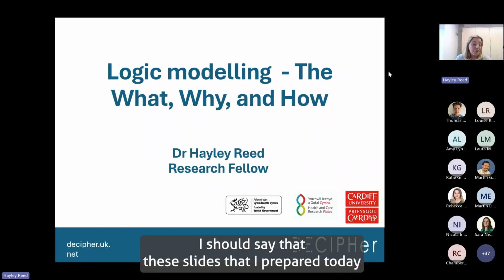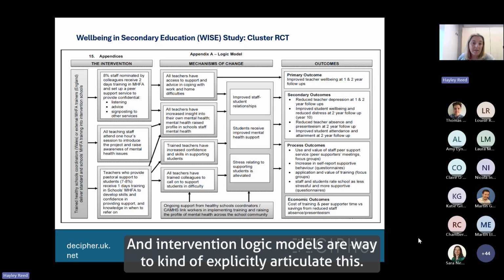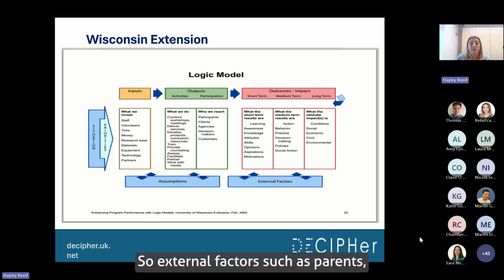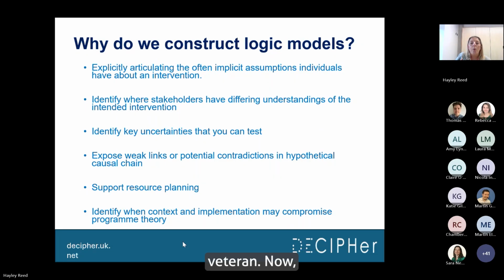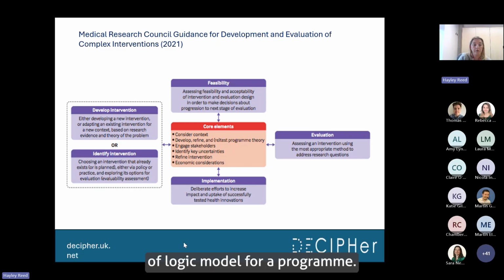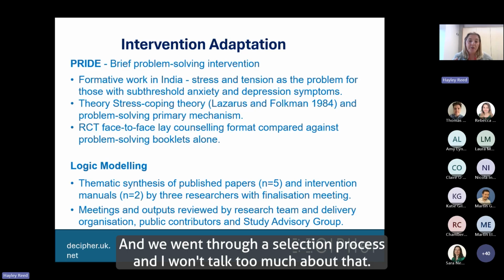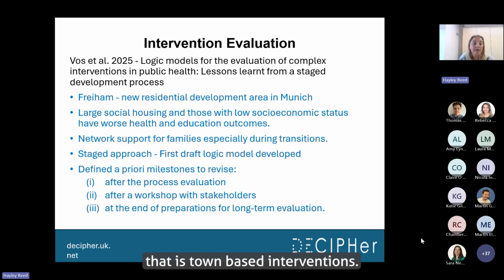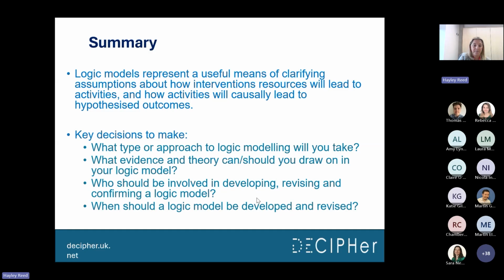Logic models: the what, how and why with Dr Hayley Reed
This webinar supports delegates’ understanding of the role of logic models, including their purpose and importance, the different types of evidence that can be depicted in them, and methods that can be used to develop and refine them. It includes case studies of logic models from the researchers’ public health research over the past six years.